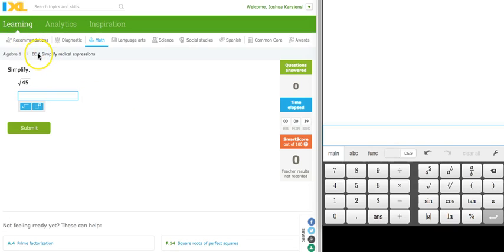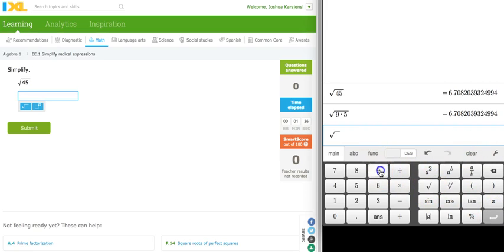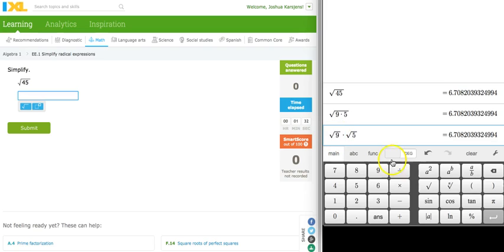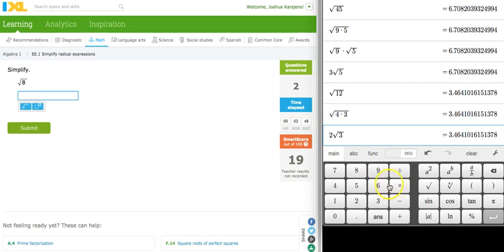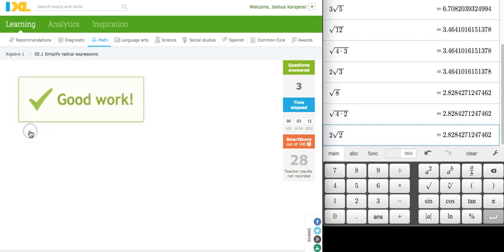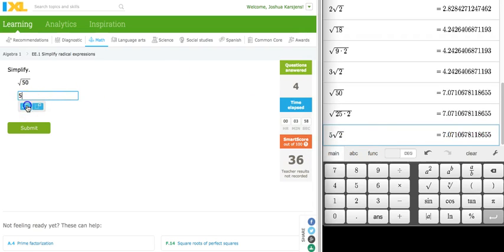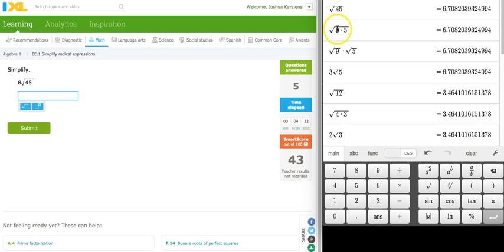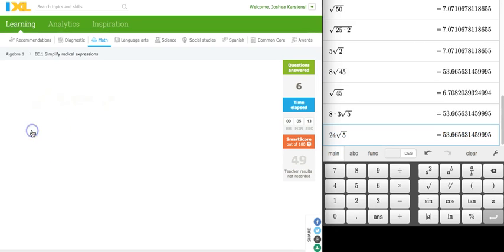IXL EE.1 DEMO